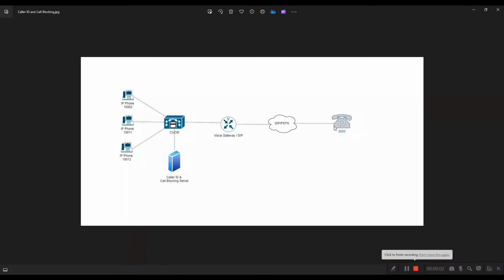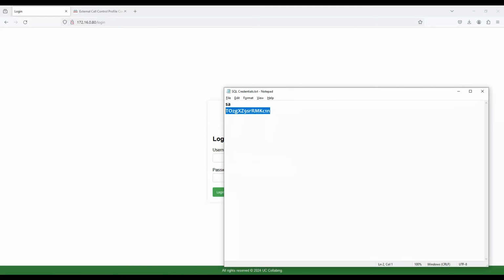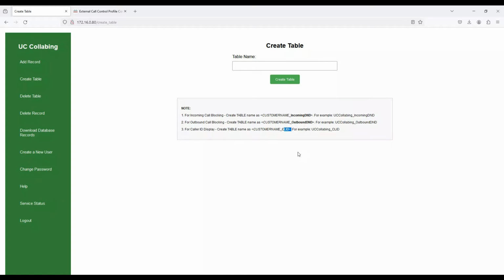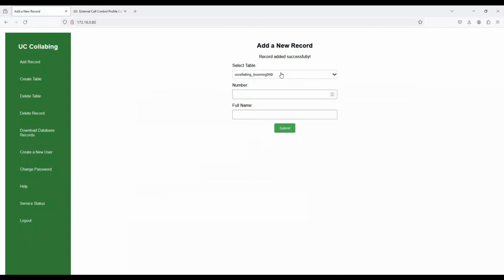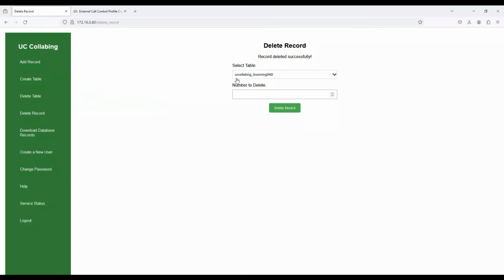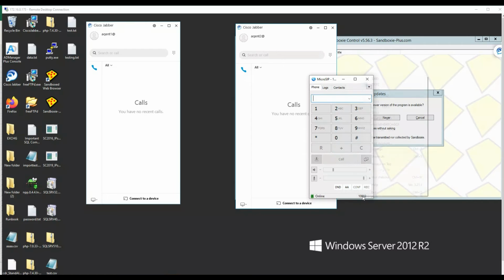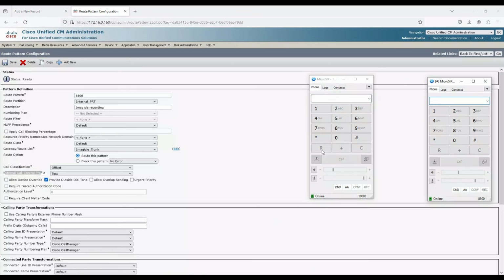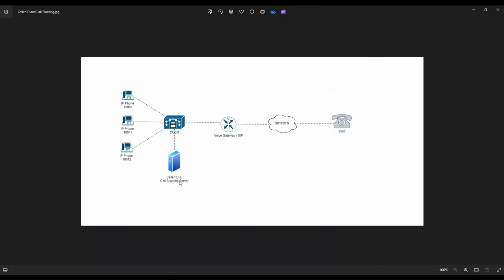Optimizing Call Management with CUCM Integration: Caller ID and Call Blocking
Description:

Explore the seamless integration of Cisco Unified Communications Manager (CUCM) with a robust Caller ID and Call Blocking server in this informative video. Learn how External Call Control Profiles enhance communication services by providing comprehensive information to both calling and called parties. Discover the powerful features that enable precise call blocking based on inbound and outbound numbers, ensuring a secure and efficient communication environment.

Key Topics:

Understanding CUCM External Call Control Profiles
Caller ID Services for Calling and Called Numbers
Effective Call Blocking Strategies for Inbound and Outbound Calls

Call Blocking
External Call Control Profile
H323
SIP
MGCP
MGCP Gateway
H323 Gateway
SIP Gateway
Incoming Call Block
Nuisance Call Blocking
Route next hop by calling party number
Block incoming calls
Block incoming Calls based on ANI
Cisco Call Blocking
Translation Rule Cisco
Translation Profile Cisco
Block incoming calls on CUBE
CUCM lab
VOIP Lab
Cisco
CUCM 12.5
Call Manager 12.5
CUCM 11.5
cucm licensing
Cisco UC
Cisco Unified Communications
Callmanager
Collaboration
call manager
cisco collaboration
CUCM
CMS
VOIP
Azure
Microsoft
SSO
SingleSignOn
SAML
LDAP
LDAPS
SecureLDAP
CUCMSecureLDAP
SIPIntegration
SIP Integration
softphone client
multiple softphone client
dial back
dialback
recording
ivr
ivrs
ivr recording
voice recording
audio recording
audio file format
uccx audio file format
unity connection audio file format
convert mp3 to wav
convert wav to wav
ccx script editor
uccx script editor
script editor
uccx automation
text to speech
tts
ms sql integration
sql
microsoft sql
database integration
911 call
emergency
emergency call
email alerting
911 alerting
911 email alerting
emergency call alert
email notification
911 email notification
SQL Database
Cisco Finesse
Agent
Contact Center Agent
Integration
UCCX integration with DB
UCCX integration with database.
Cisco Finesse Administration
Cisco Finesse Workflow
asterisk as voicemail
asterisk vm
cucm asterisk vm
asterisk pbx as voicemail
asterisk pbx as VM
sip trunk
asterisk
freepbx
Asterisk SIP Trunk
CUCM SIP Trunk
FreePBX SIP Trunk
Registering
Register SIP
VOIP phone
SIP voip phone
Microsip
Micro SIP
SIP Softphone
Softphone
Soft phone
Extension
Registering an Extension on Asterisk
Install
Install Asterisk
Install FreePBX
Install Elastix
Install ElastixFreePBX
FreePBX Installation
Asterisk Installation
ISDN
Back to Back ISDN PRI
Back to Back ISDN Connection
ISDN Calls
PSTN calls
Cisco ISDN Simulator
ISDN Simulator
Cisco PRI Simulator
Cisco PSTN Simulator
E1 calls
T1 calls
Cisco E1 T1 simulator
E1T1 simulator
CallerID
CallBlocking
ECP